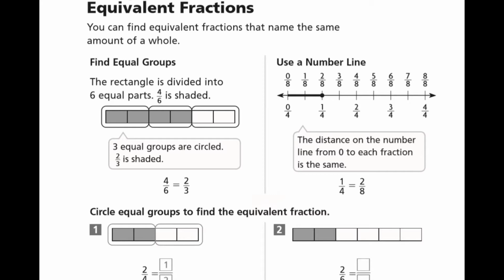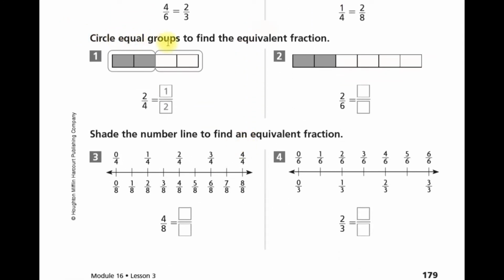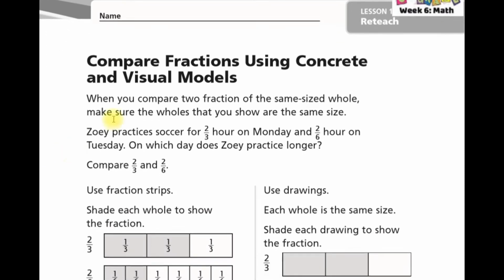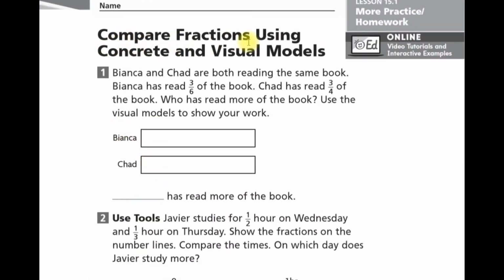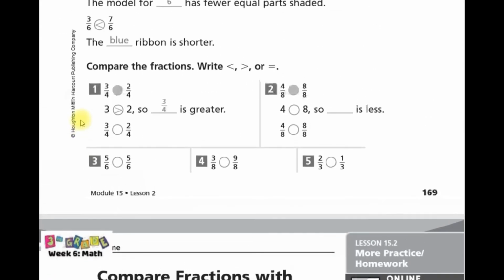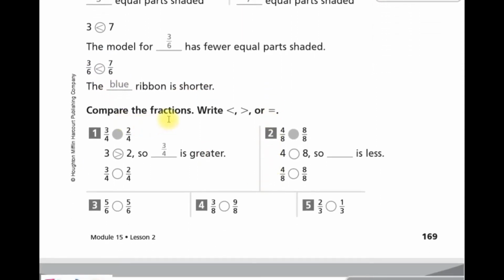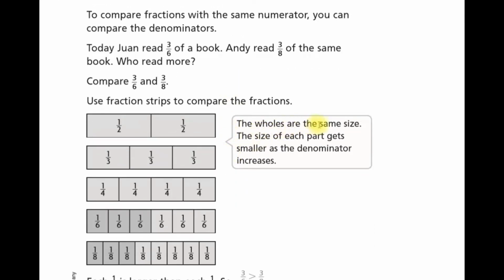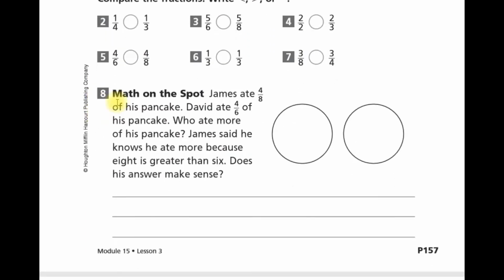Third Grade Week 6 Math Read Aloud (Reading Only)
3.NF.3 Explain equivalence of fractions in special cases, and compare
fractions by reasoning about their size.
a. Understand two fractions as equivalent (equal) if they are the
same size or the same point on a number line.
b. Recognize and generate simple equivalent fractions, e.g.,
1/2 = 2/4, 4/6 = 2/3. Explain why the fractions are equivalent, e.g., by
using a visual fraction model.